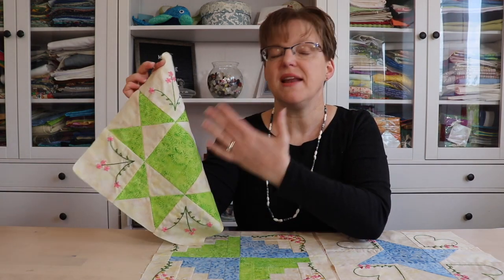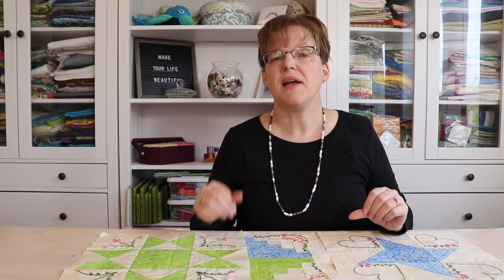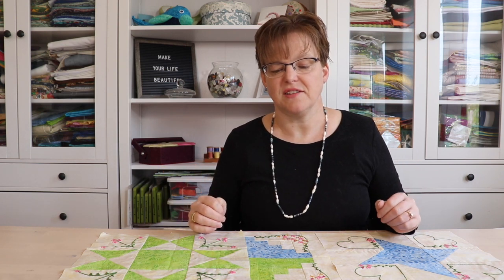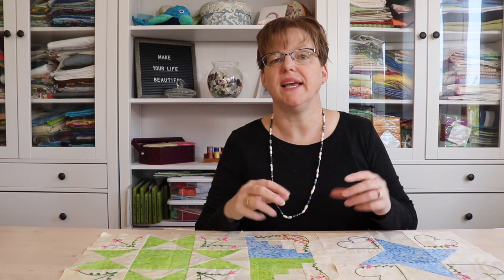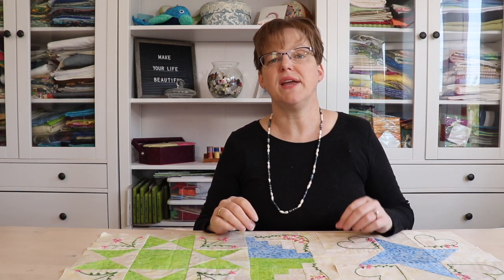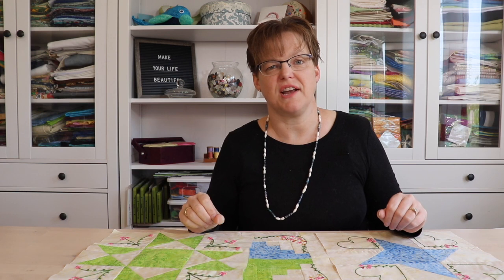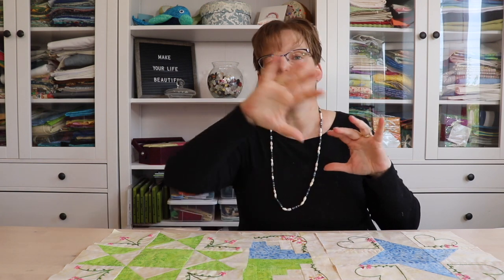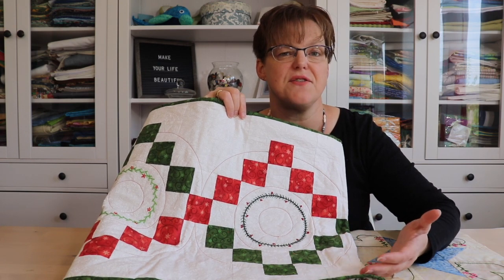Five tips for adding embroidery to a quilt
Hand embroidery is a beautiful way to embellish a quilt project. These five tips will help you have a more successful project.

Learn how to embroider with these resources:
Simple Embroidery ebook:

Chapters
0:00 intro
0:25 quilt blocks with embroidery
1:00 secure the ends of the embroidery threads
2:17 keep the embroidery light
3:03 avoid long stitches
3:37 avoid carrying thread on the back
4:24 plan how quilting and embroidery go together
5:21 quilt with embroidery